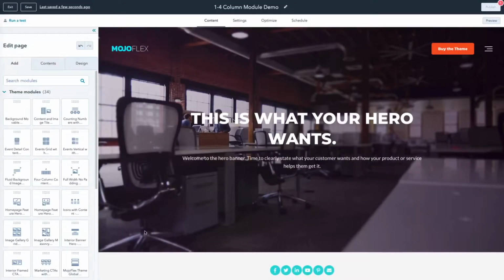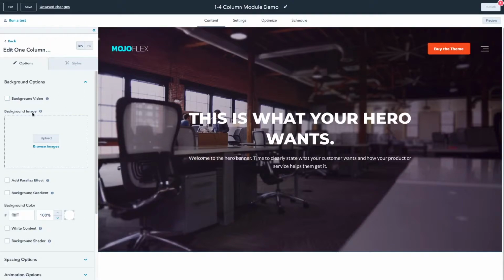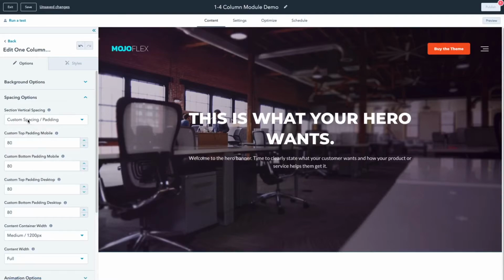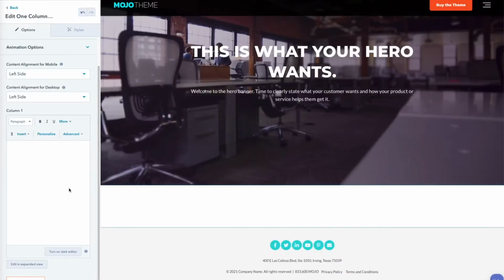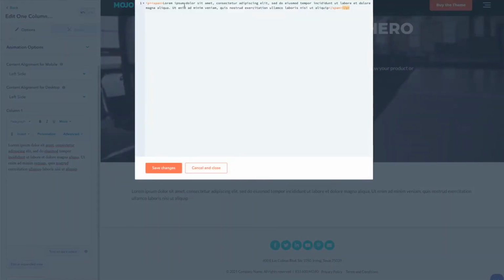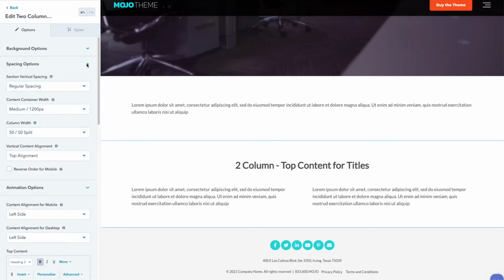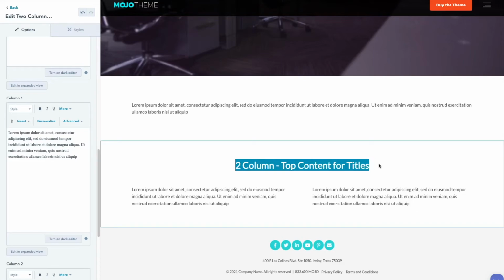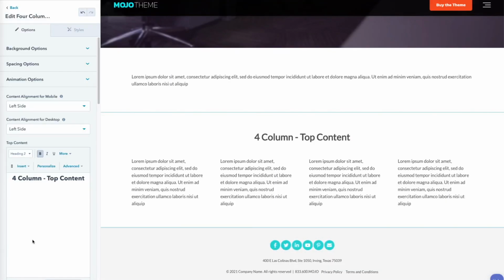MojoFlex Mini series 1-4 Column Modules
Learn how to use the MojoFlex 1-4 Column and apply them to your MojoFlex Website Theme.